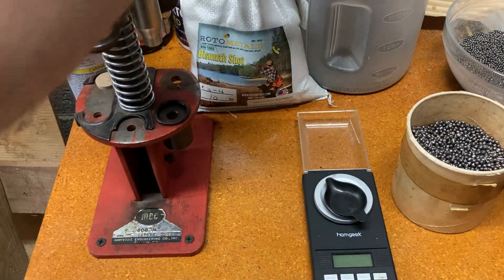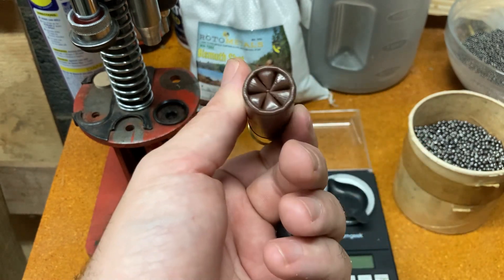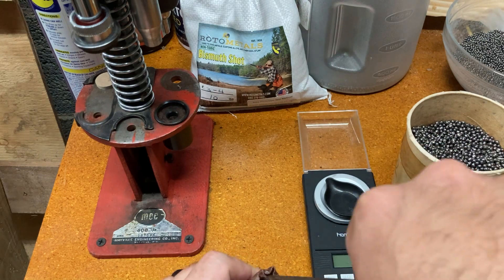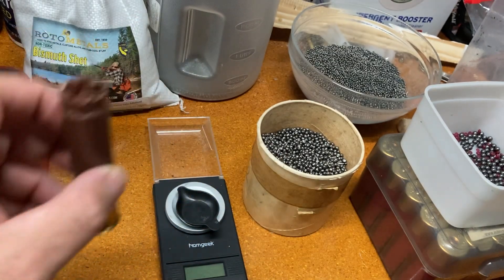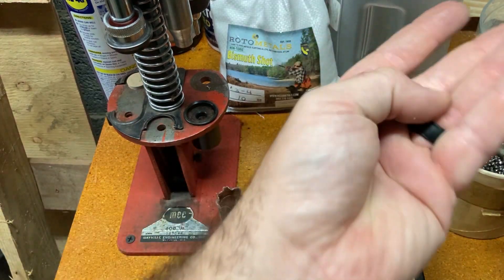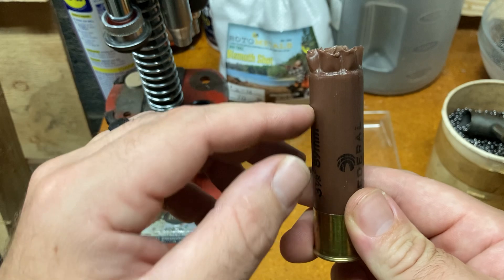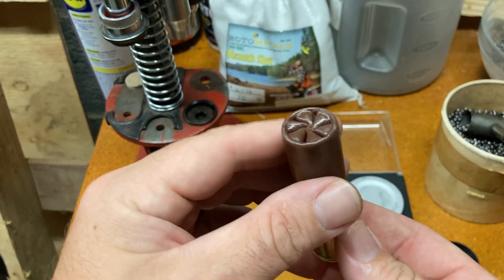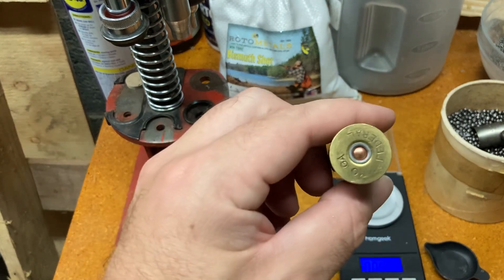Converting 10 Gauge Steel loads to 10 Gauge Bismuth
With the load specs for this, I’m not worried about pressure for myself. However, I don’t recommend switching out loads haphazardly and randomly. Follow published load recipes or get your ammo tested.

Bismuth is denser than steel and will take up less space in the shot cup especially if you aren’t using fillers or buffer. This can change pressure and velocities substantially.